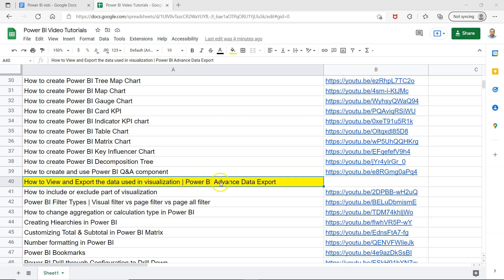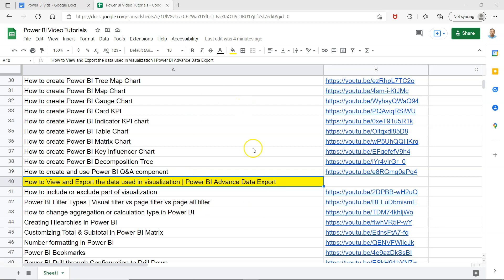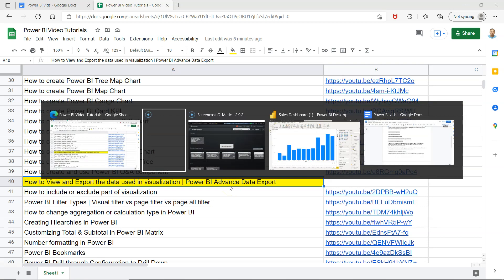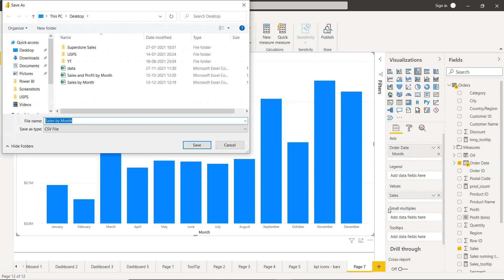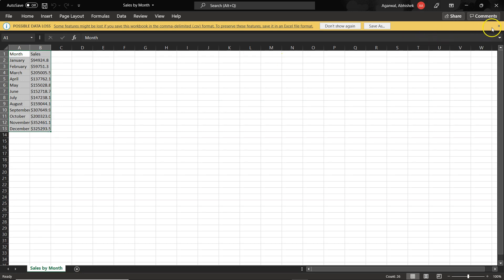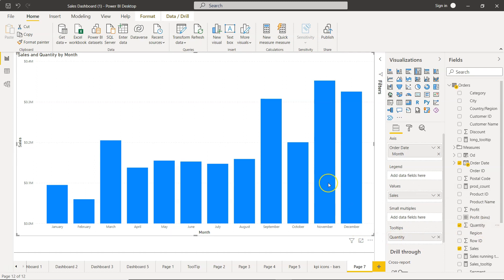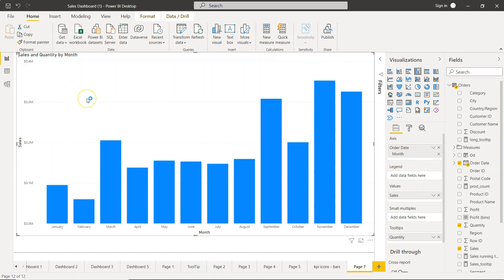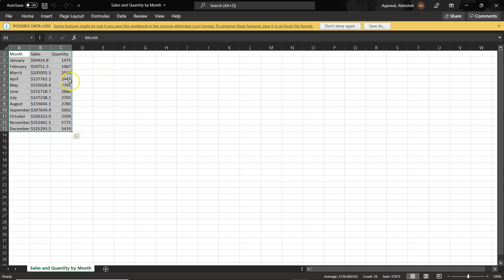How to Export Data from Power BI Visualization and adding columns to this data export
Power BI Tutorial for beginners on how to export data from power bi visualization and when requires adding more column to this data export.